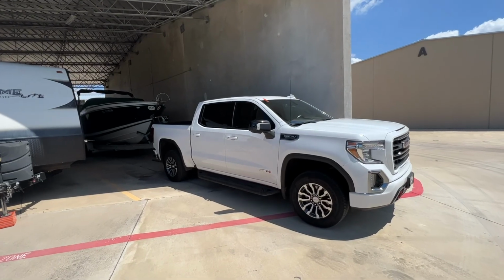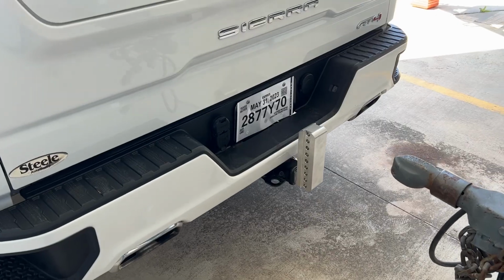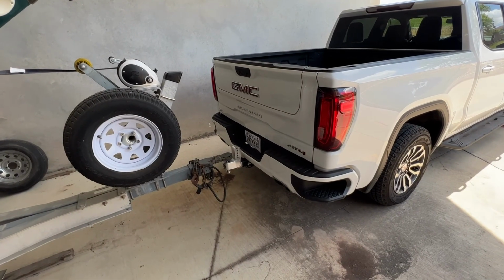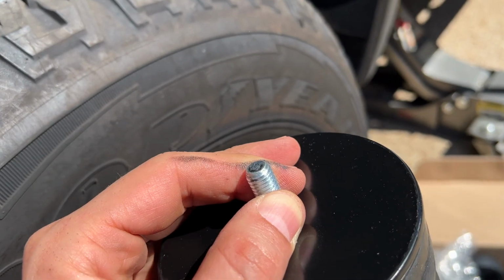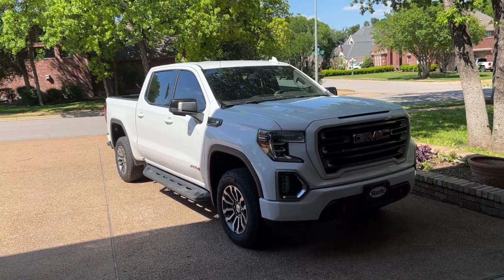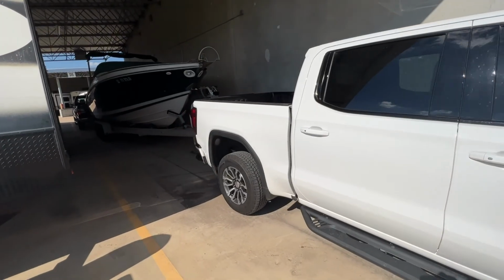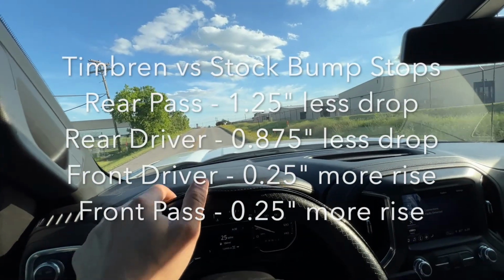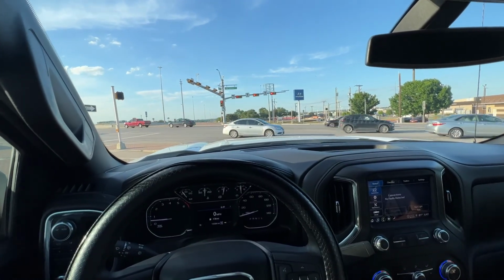Timbren SES GMC Sierra Silverado - Installation - Measurements before after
In this video I install a set of Timbren GMRS15 SES bump stops on our 2021 GMC Sierra. I wanted something to help reduce the squat in the rear suspension while towing our boat. I think the Timbren bump stops are helping. I will hopefully continue to like them in a few weeks of driving. Will definitely let you guys know.

This is the set that I purchased GMRS15: